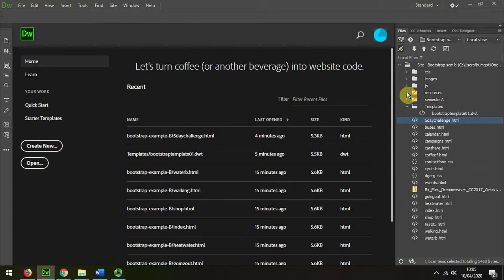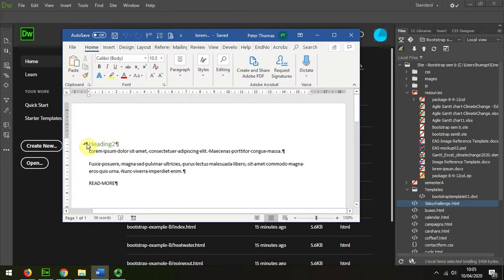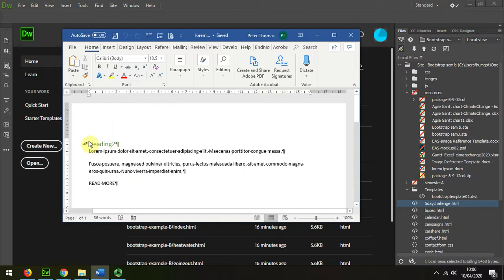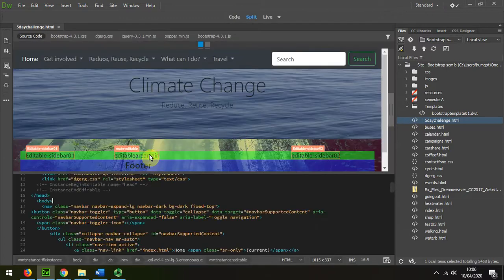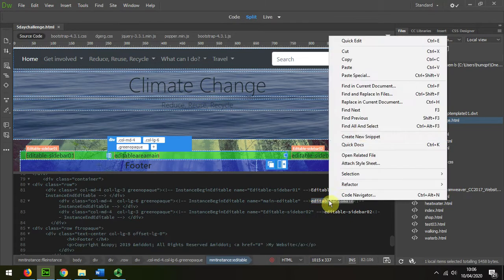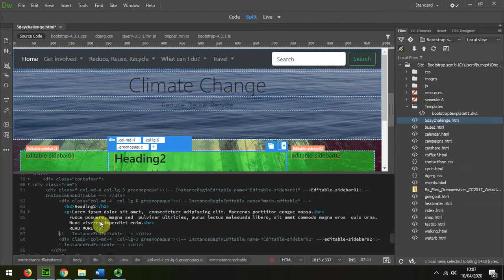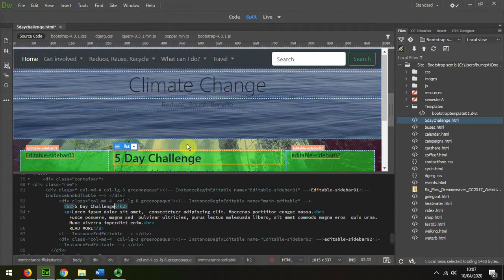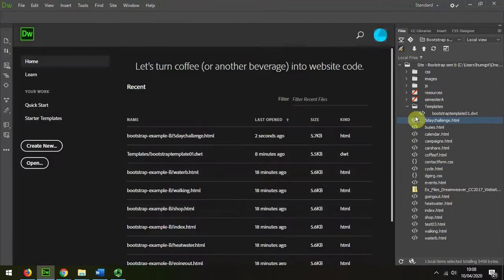49 Bootstrap insert sample content